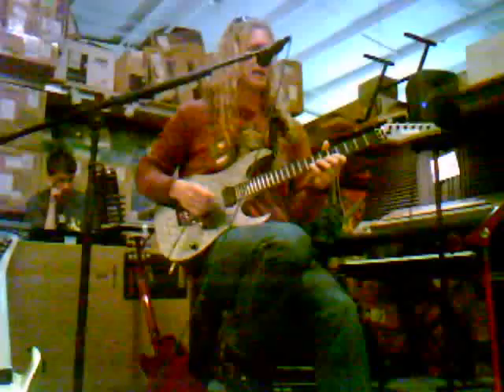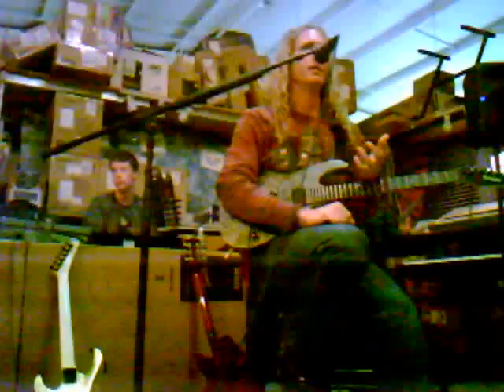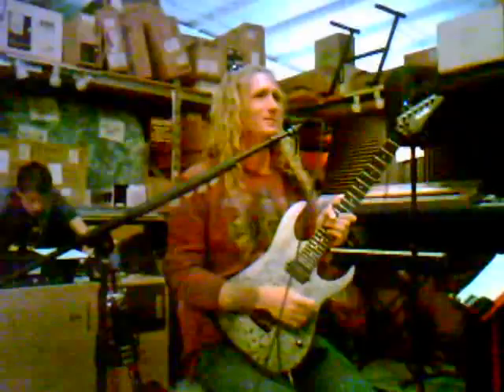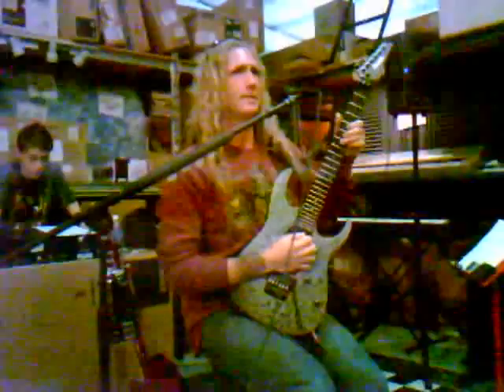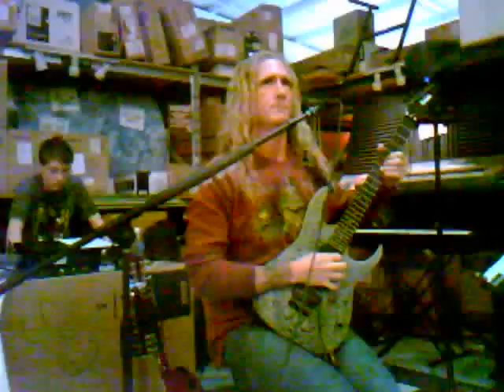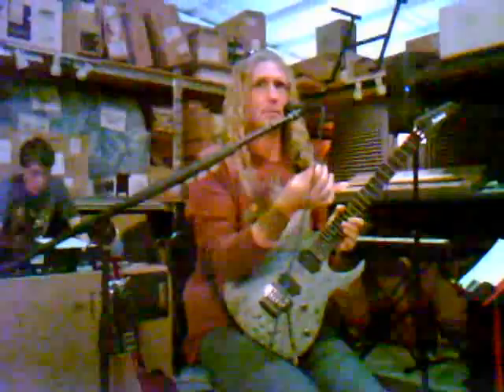Kevin Dillard Intelli-Shred clinic bits 2007/2008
2007/2008 Intelli-Shred clinic. This is from someone's camera attending the clinic. Don't know what the pop/click is that occurs in the first 3 minutes, so apologies for that. Guitars were the NCKD1 Nocturne Guitars UK prototype for one of my signature guitars, an Ibanez RG Prestige and a Gibson LP Classic 1960s.. all straight in a Peavey JSX 212 in 60 watt mode.. no effects.. guitar/cable/amp and no sound fixes.. this is about as raw as it gets.
I figured there might be something hidden in here that some may find useful. There's even some playing at the end.